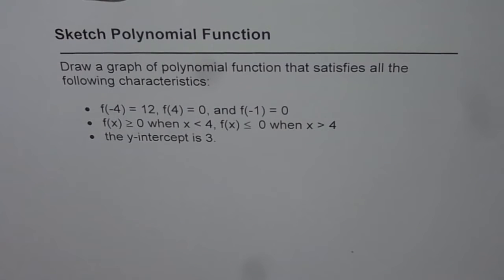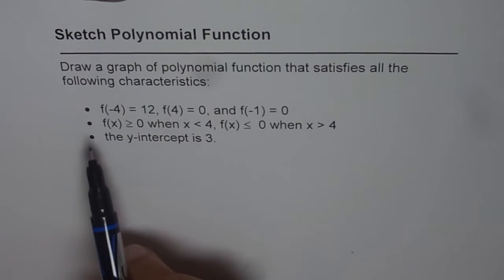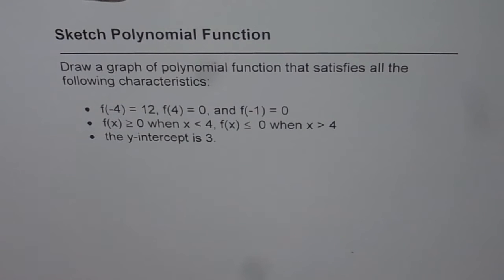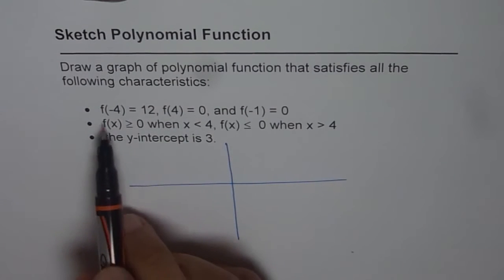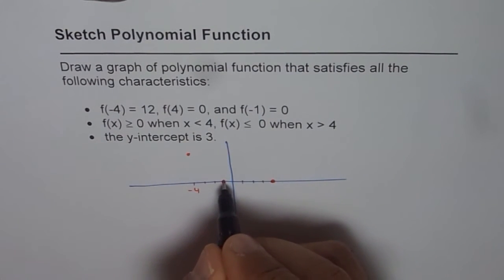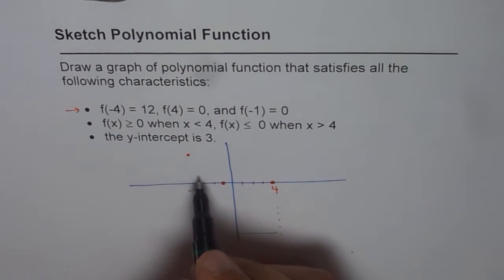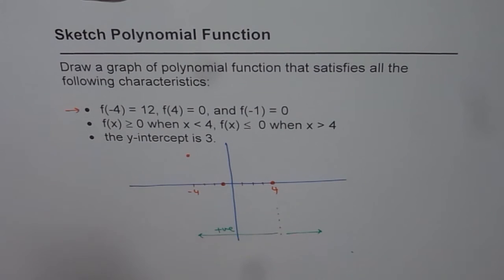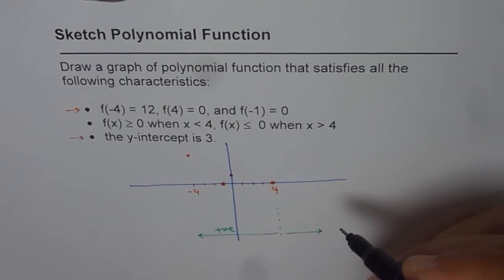Sketch Polynomial Function from Given Characteristics